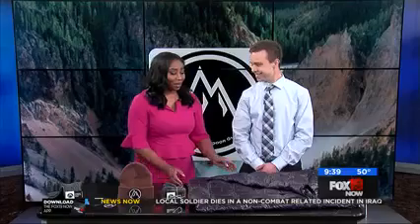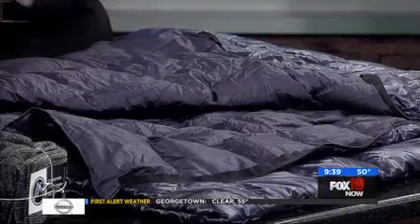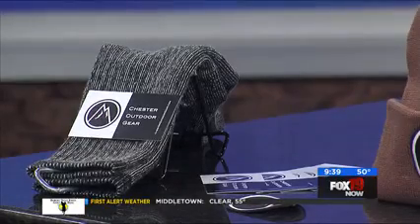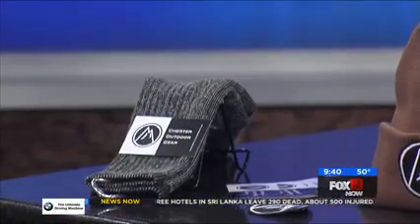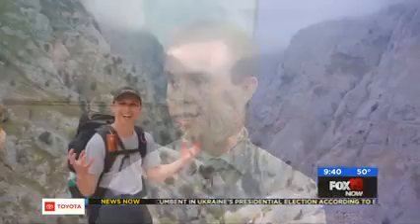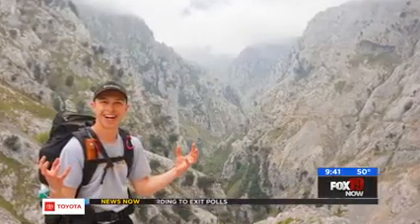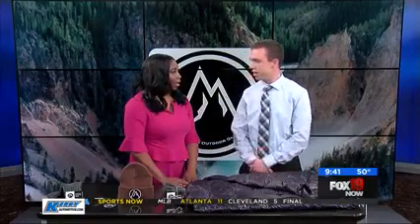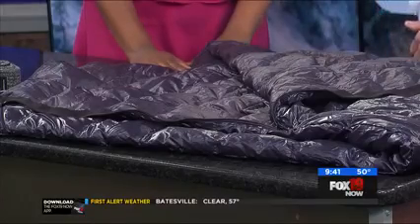Cedarville Student Creates Outdoor Gear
Cedarville University student Gabe Chester talked with WXIX anchor Charisse Gibson about his new outdoor gear business. Chester is a majoring in business at Cedarville.